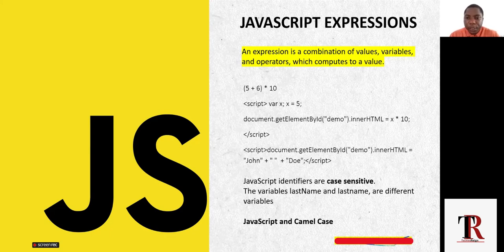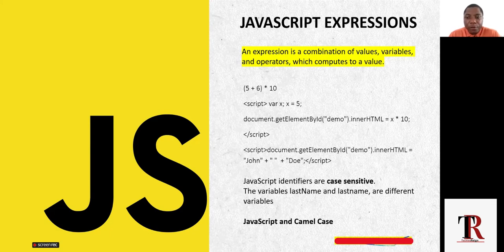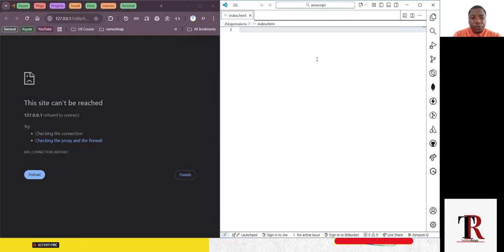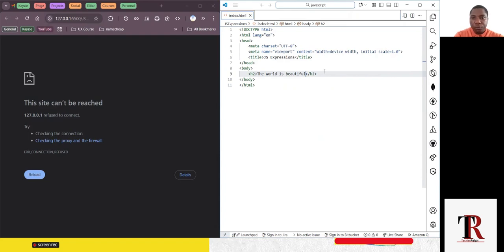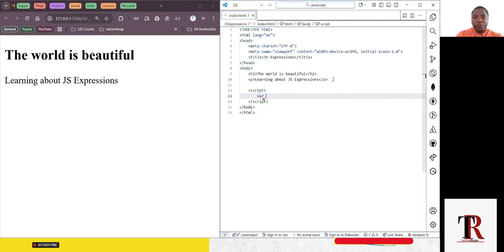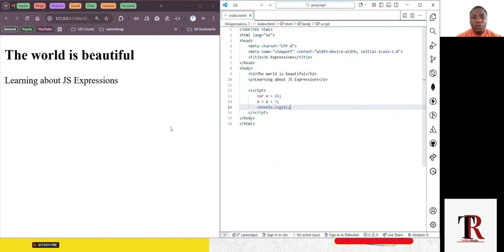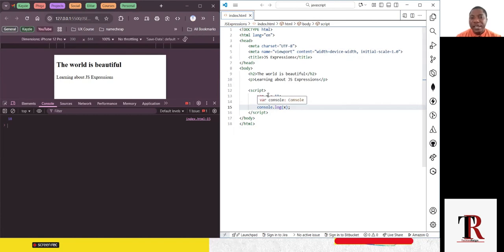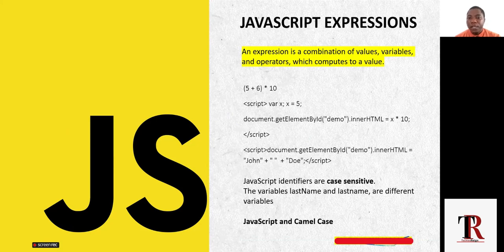JavaScript Tutorial for Beginners | Leanr JavaScript in 2025